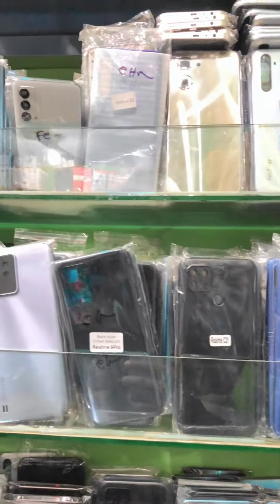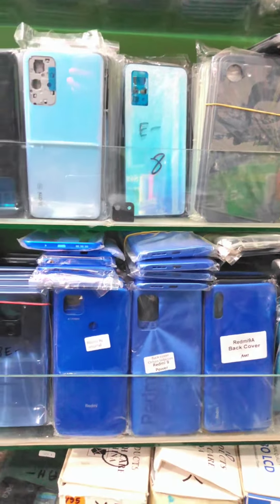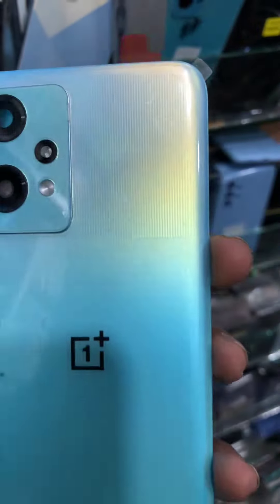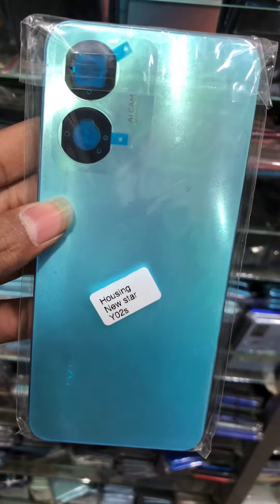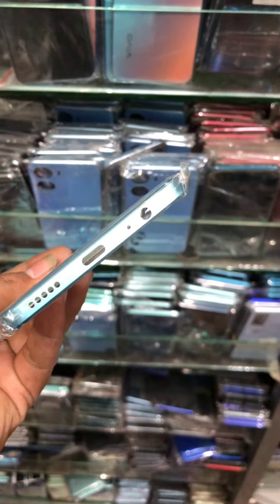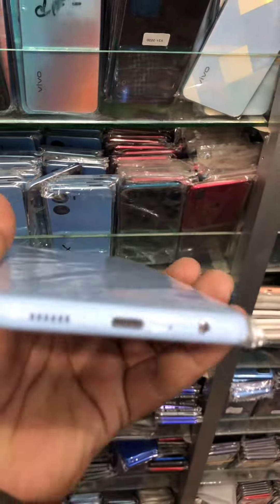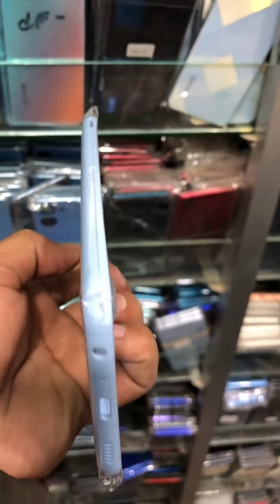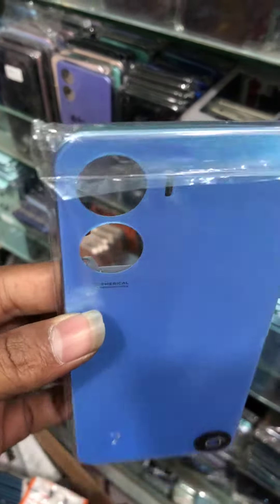Old Phone New পুরাতন ফোন নতুন করুন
Vivo V27 5g বেস্ট কার্ভ ডিসপ্লে ফোন📱🎉!! New vivo V27 5g Review And Price In Bangladesh
Samsung Galaxy Tab S9 FE+ Unboxing  - ASMR
Giving Papa an Apple Watch Ultra | iPhone 14 Pro & AirPods Pro 2 Unboxing (ASMR)
iPhone 15 Pro Max নিয়ে নিলাম ফোনের দাম আড়াই লাখ
unboxing iphone 15 pro max natural titanium | philippines
Realme 11X 5G vs Tecno Pova 5 Pro 5G vs Infinix Note 30 5G : Comparison & Test
I Bought the BIGGEST iPhone EVER
Redmi Note 11 auto Brightness Problem Solution 5 Setting | display brightness problem in mi redmi
Shooting Fake DRONE Shot 😍 with 100+ Helium Balloons🎈 | OPPO Reno11 5G Phone
Vivo phone
realme phone
redmi mobile
MI phone
oneplus phone
Samsung phone s24 Ultra
iPhone 15 pro
Poco phone